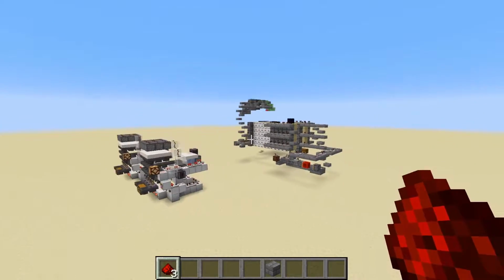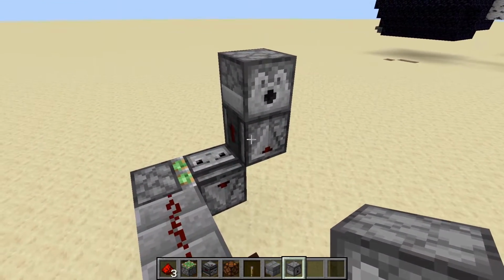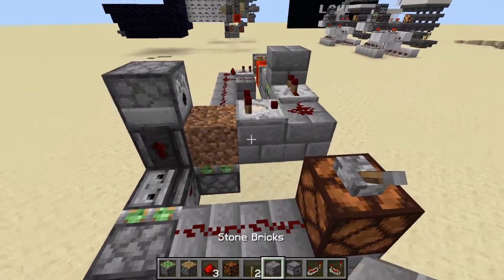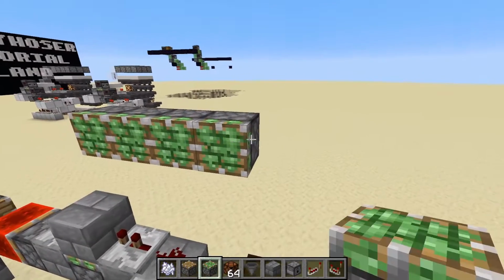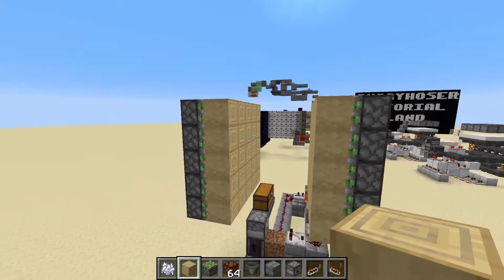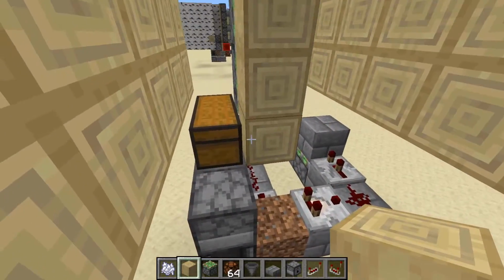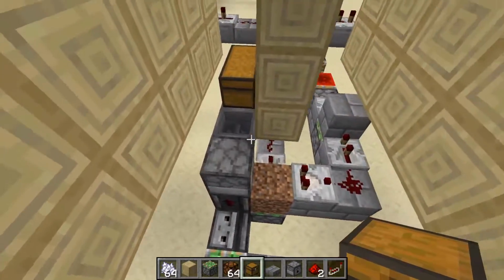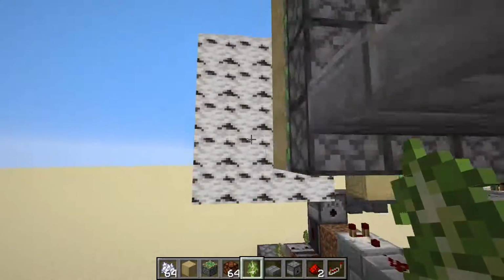Automatic Tree Farm(Oak&Birch) pt 1 - Tutorial (Minecraft Java 1.15)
How to build an automatic tree farm part 1
Minecraft Java 1.15